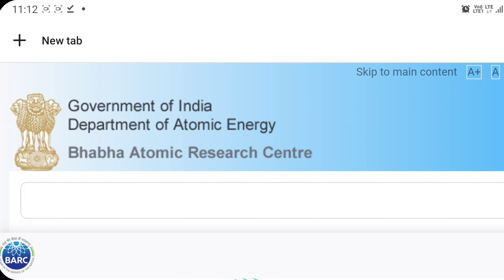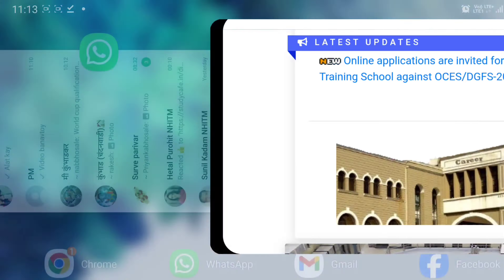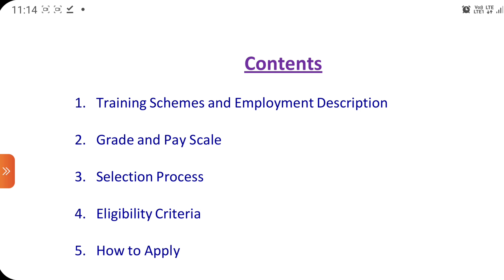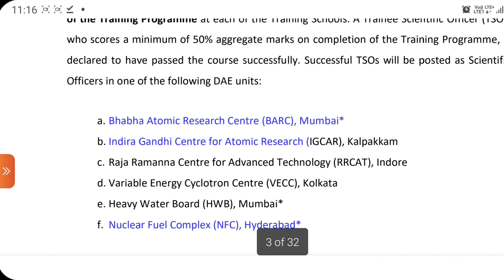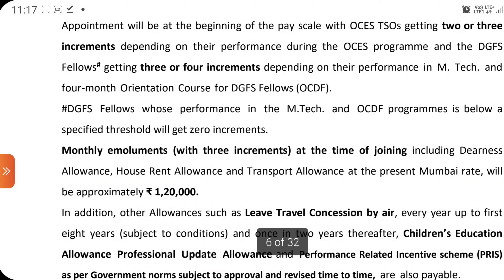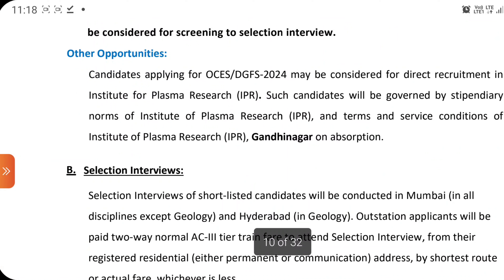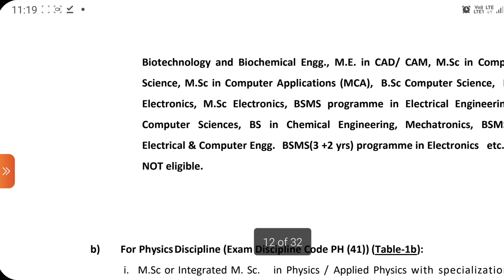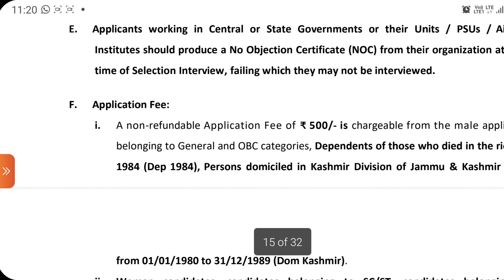BARC LATEST RECRUITMENT- 2024 (DGFS and OCES) || Information Broucher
BARC LATEST RECRUITMENT- 2024 (DGFS and OCES) || Information Broucher Official guidelines @Minendra